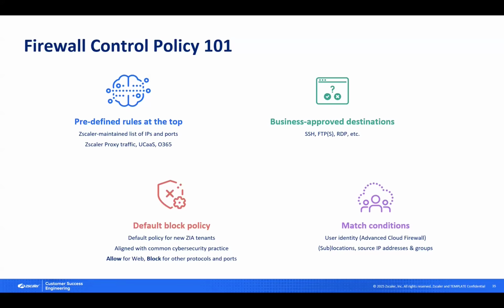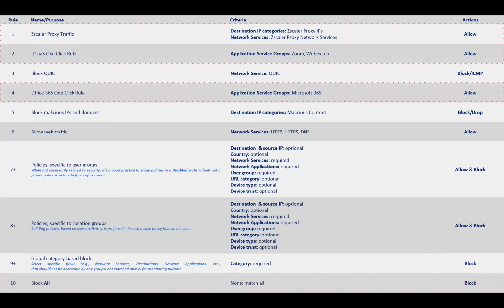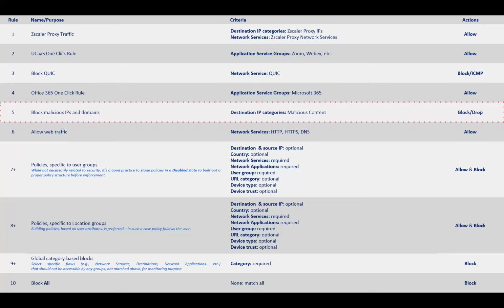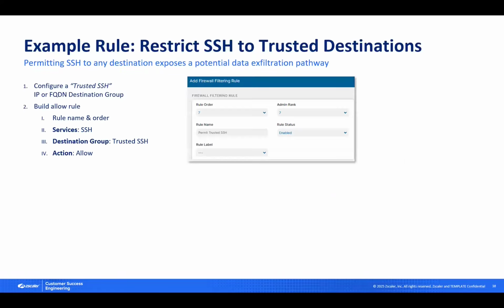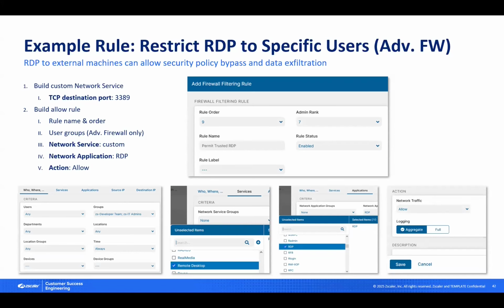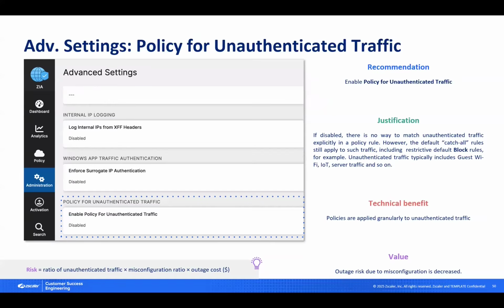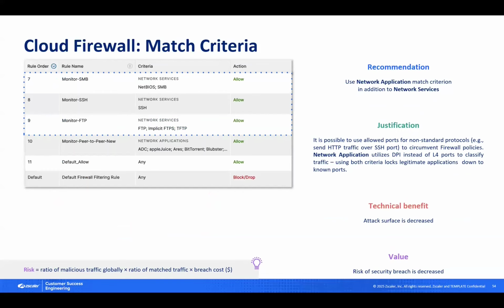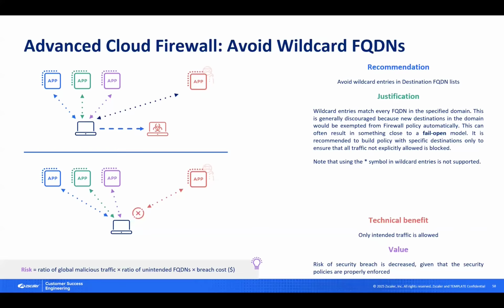Cloud Firewall - Ep 4 - Model Policy and Examples | Zscaler Product Optimization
In this video, you will learn about:
- The Firewall Control model policy
- Examples of how to build Firewall Control policy
- Firewall Control policy best practices